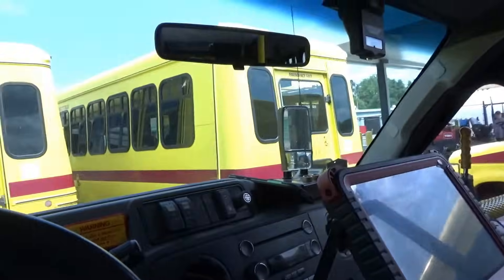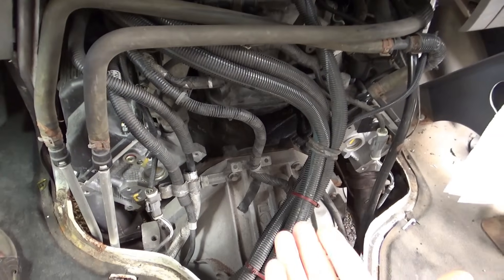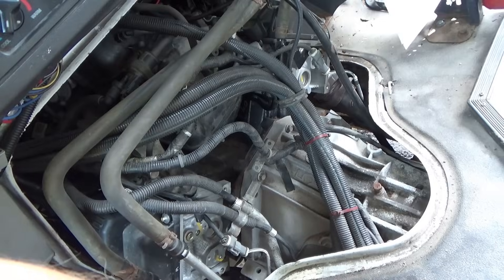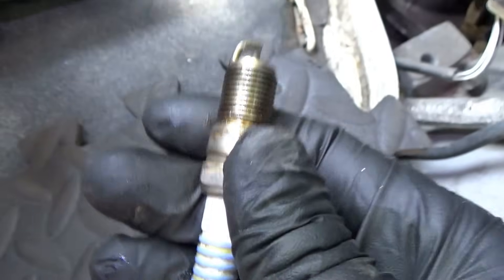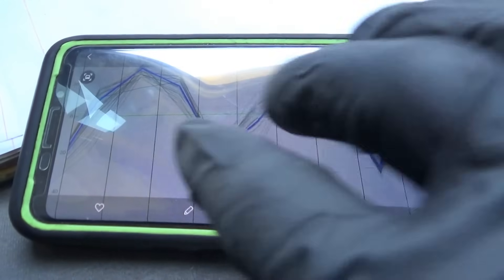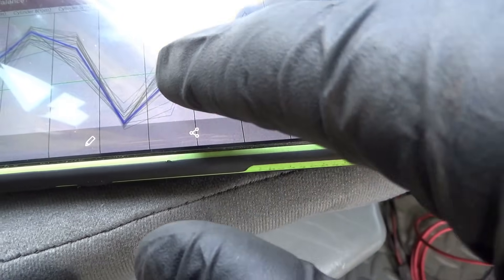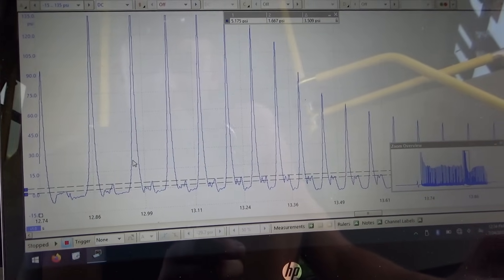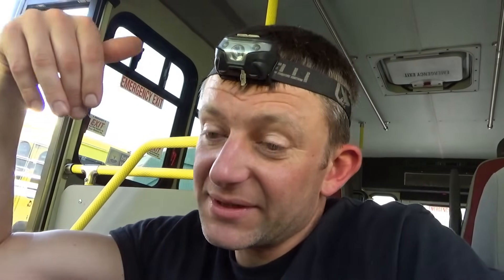Bus Runs Like GARBAGE after Engine Swap?? (Ford E450 V10)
We're at a local BUS DEPOT today in Ithaca, NY!

The shop manager tells me that they have had some bad luck with replacement dealer-installed Ford V10 engines.
3 buses have had engines replaced within a month, and they are ALL not running right! He wants a second opinion, so he can proceed with warranty claims.

Let's start with bus #189 that runs like GARBAGE and perform a thorough diagnosis.
We have to find ALL the problems and give the shop a recommendation!

Ivan